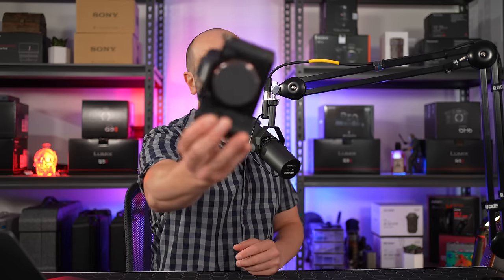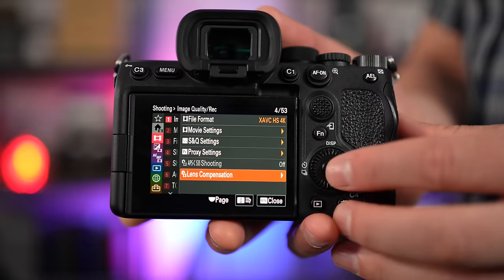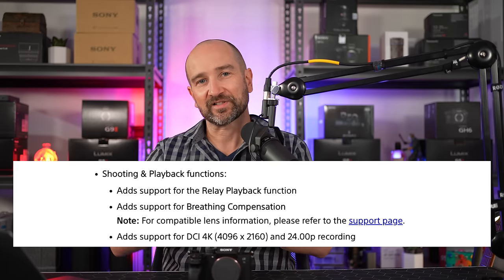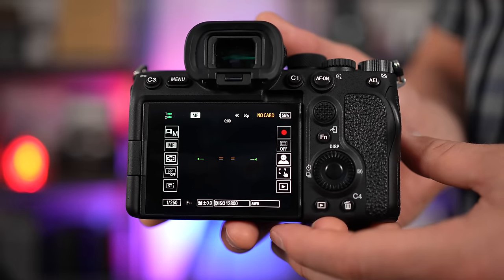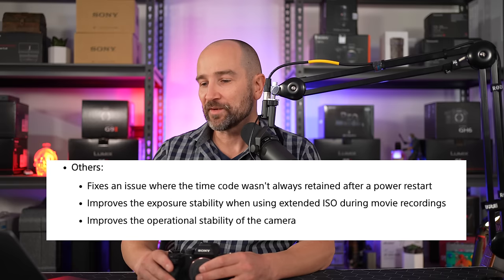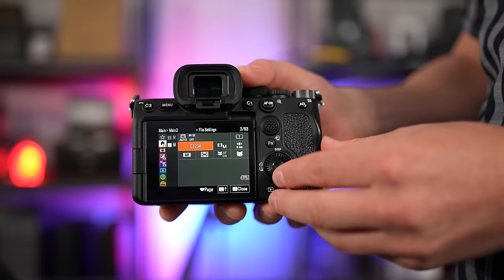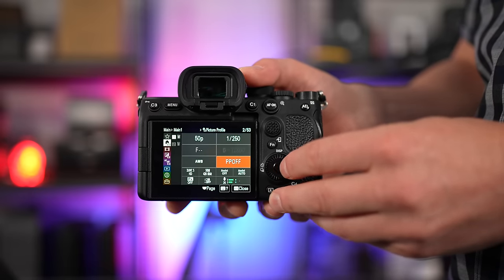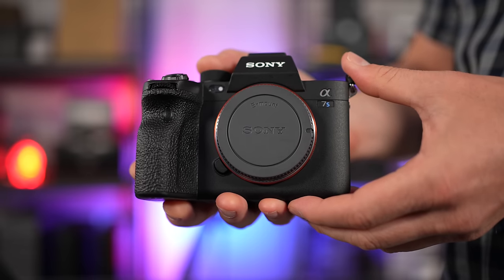Sony A7SIII Firmware is HERE | Better than Expected!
Sony released firmware version 3.0 for the Sony Alpha A7S III (or A7SIII) today and it's better than expected.  This video will cover everything you need to know about the new 2024 firmware and what's been updated and how to install it.

►Amazon AU
►Amazon UK
►Amazon Canada

Video Chapters:
00:00 - Sony A7SIII Firmware is Here!!
00:35 - Major Updates
01:31 - On Screen Quick Menu Swipe
01:53 - Sony Creator App Support
02:09 - Operational Updates
02:41 - New FX3 Tile Menu
03:12 - One Thing Missing
03:38 - Firmware Update Tips